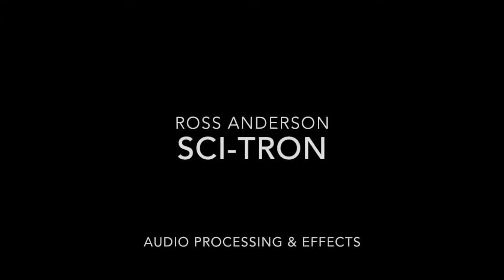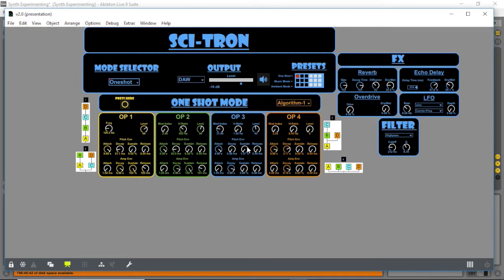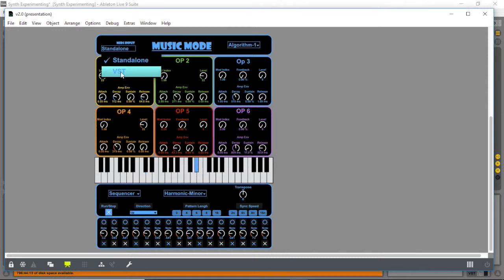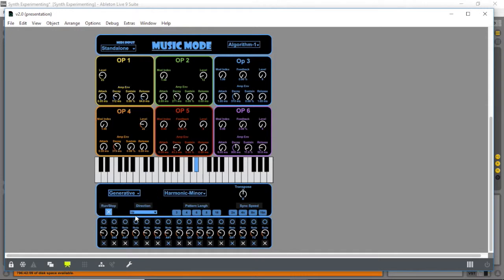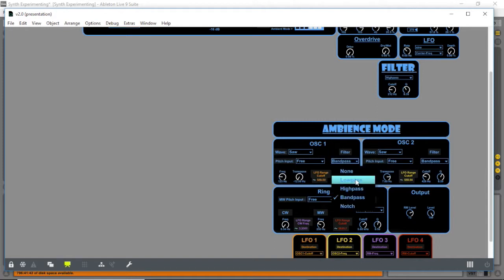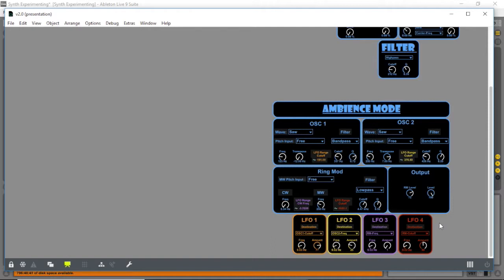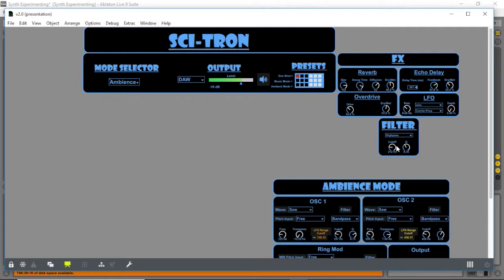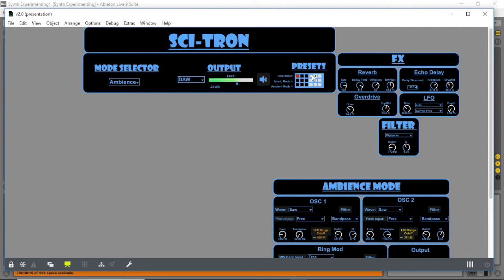Sci-Fi Sound Design Tool (Max MSP) Ross Anderson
My Sci-Fi sound design tool I created using Max MSP for my Audio Processing and Effects module at Glasgow Caledonian University.